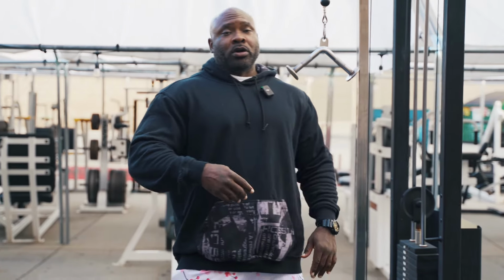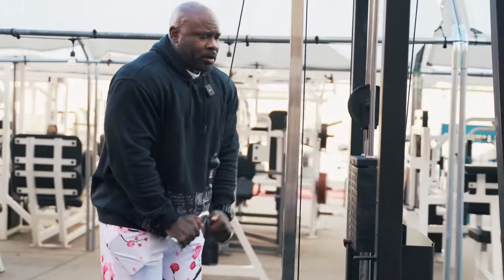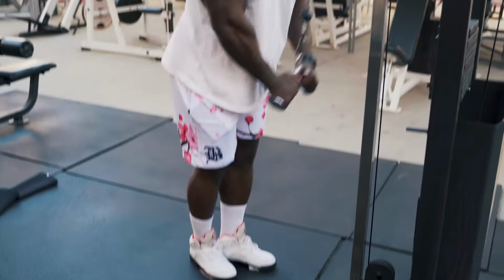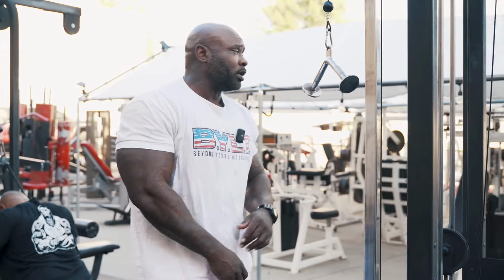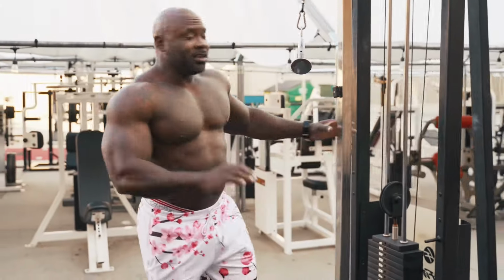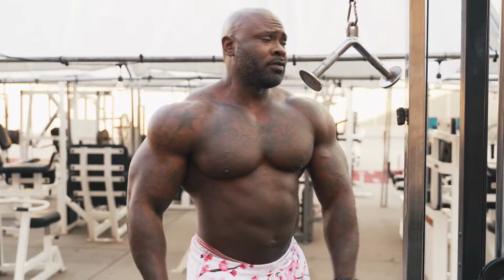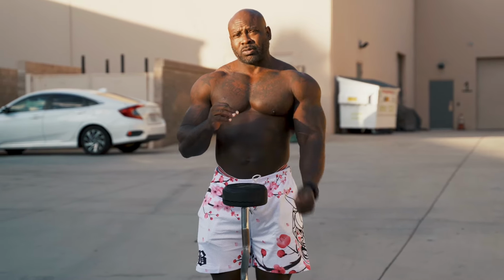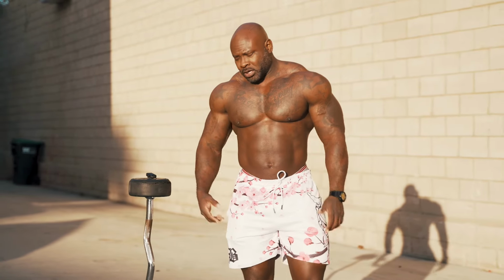The 400 Challenge/ Bigger Arms/ 400 Challenge ￼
Hit Me Up On instagram For That Power🧬
Mactrucc_wesboxley43
Mactrucc_wesboxley

Code mac10